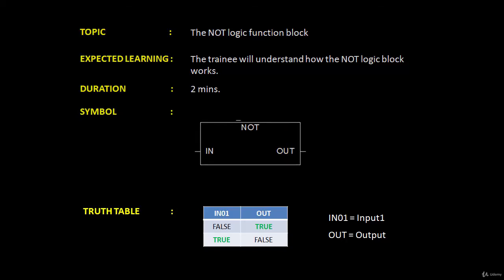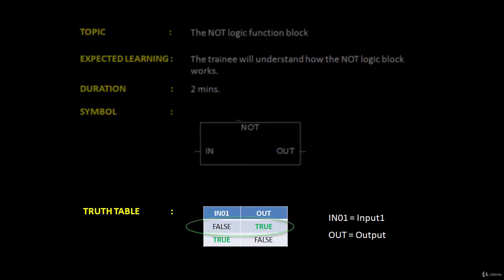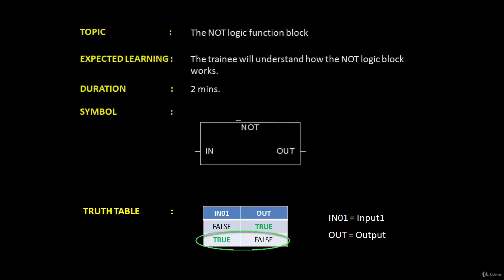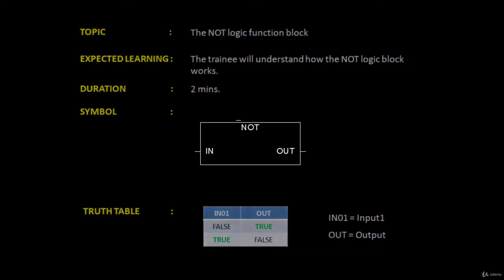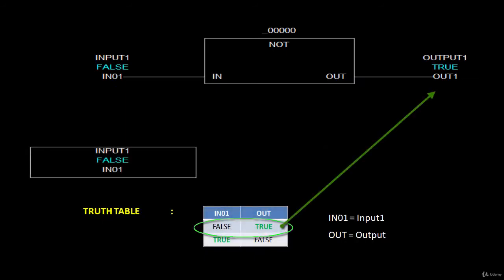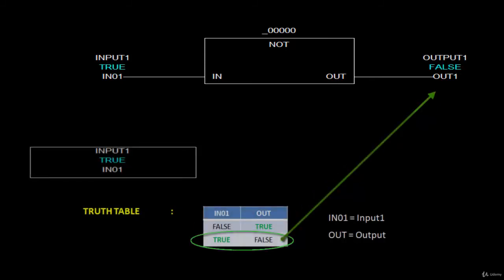PLC Programming 9 The NOT logic gate